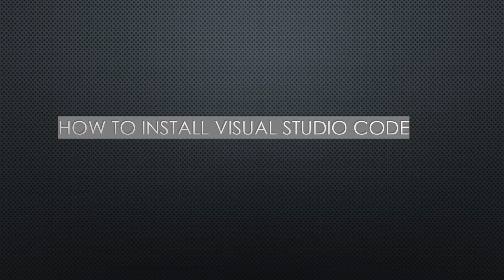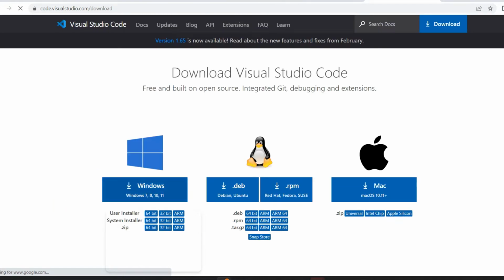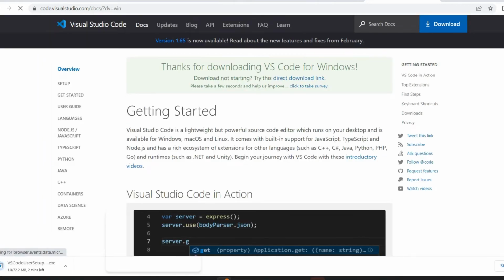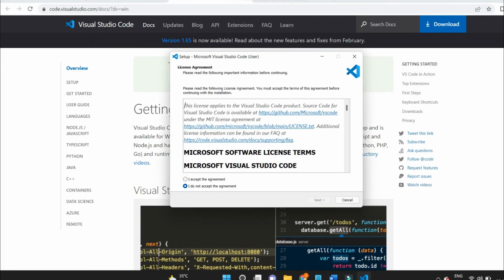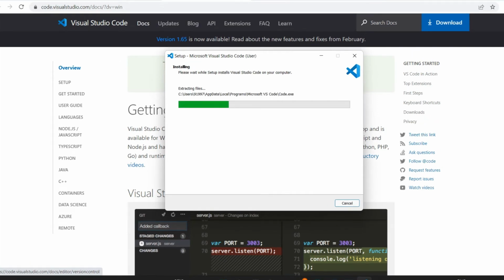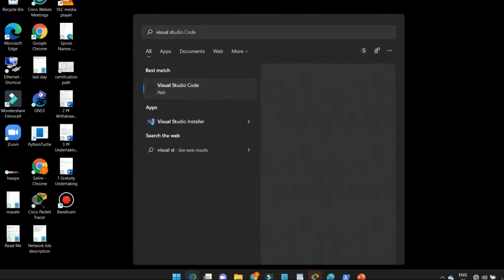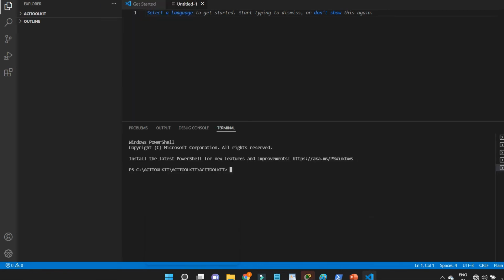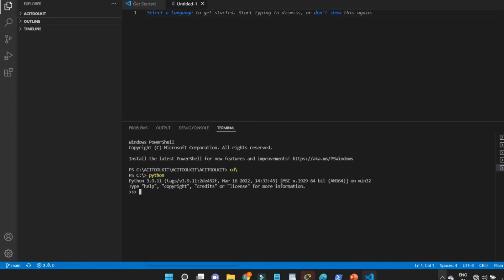VSCode Installation | How to install Visual Studio Code | Tool for programming | Code editor